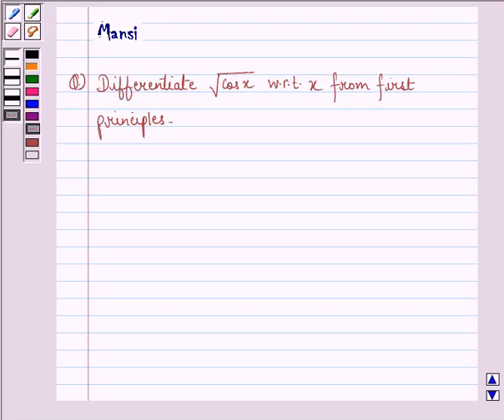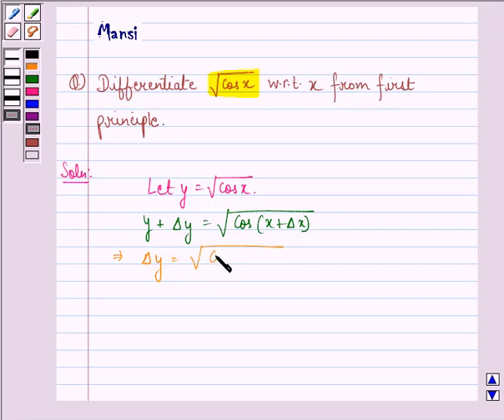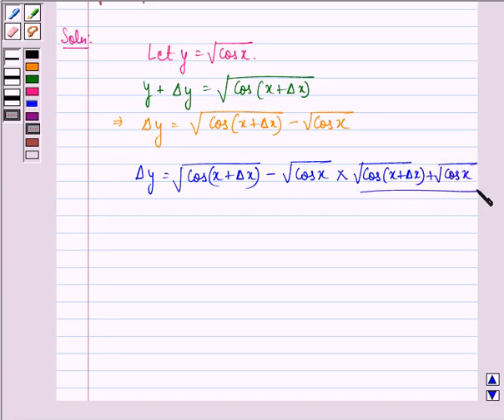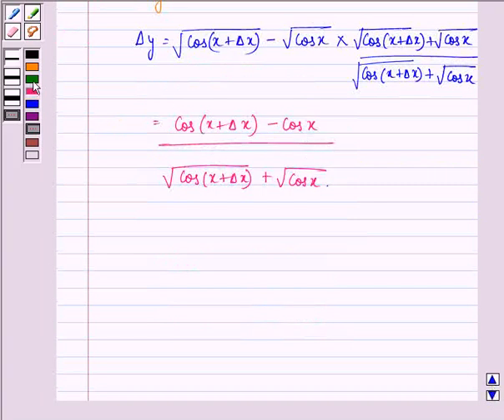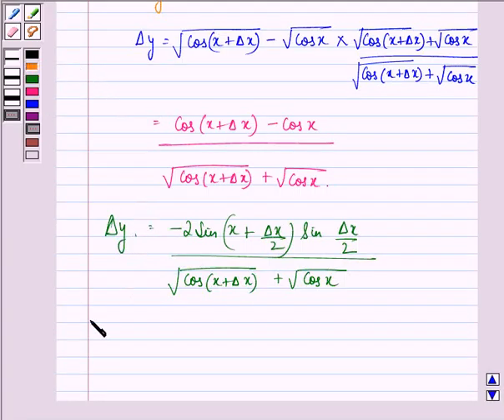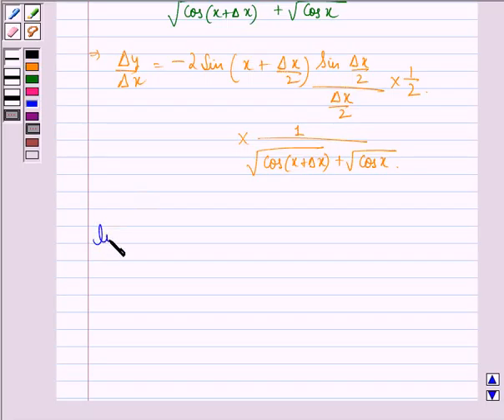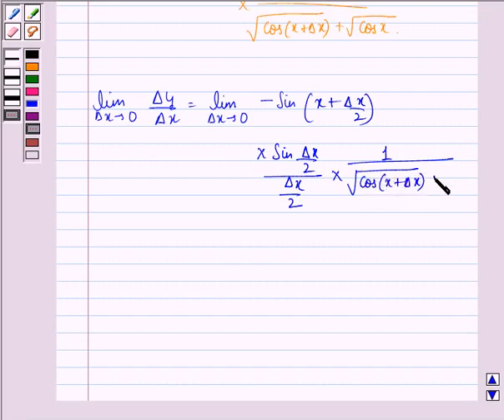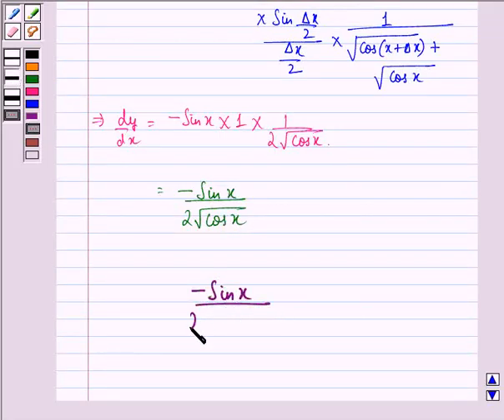Maths XII CBSE A 2004 1 11